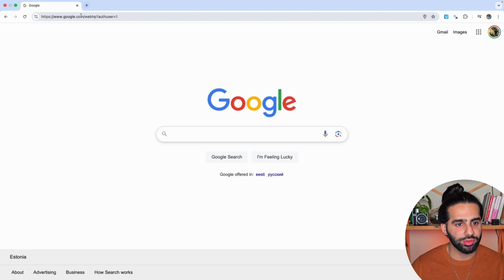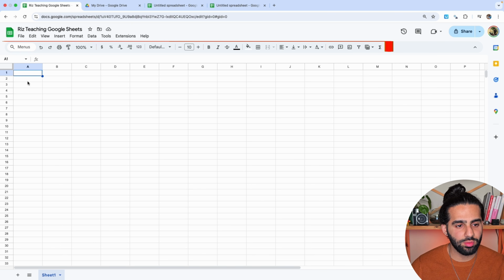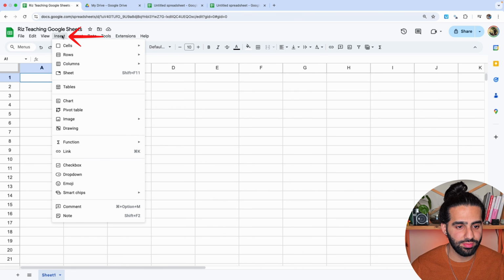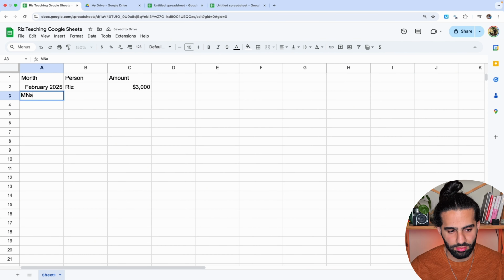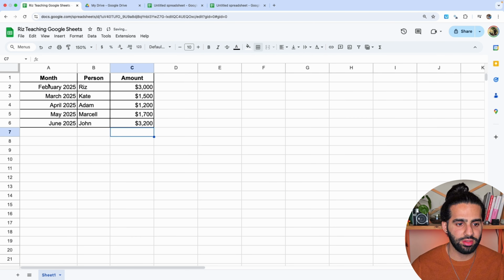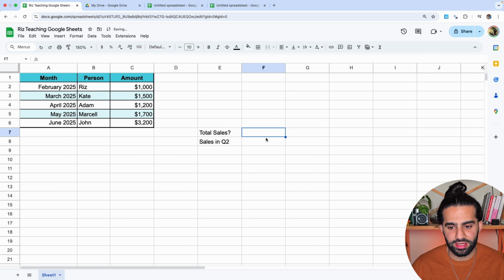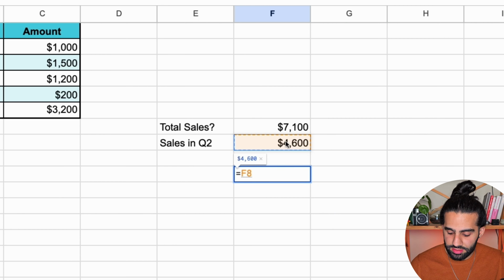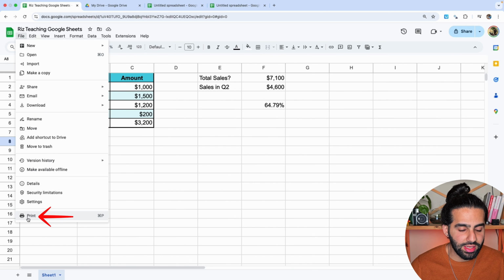Google Sheets Tutorial for Beginners (2025)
📊 Google Sheets Beginner Tutorial: Learn the Basics in Minutes!

This is the 1st video of the 3 video series; Beginner, Intermediate and Advanced.

Unlock the power of Google Sheets with this step-by-step beginner tutorial!

Whether you're new to spreadsheets or just getting started with Google Sheets, this video will help you understand the fundamentals and get you up to speed quickly.

📌 What You'll Learn in This Video:

✅ Introduction to Google Sheets – What it is and how to access it
✅ Creating & Navigating a Sheet – Understanding rows, columns, and cells
✅ Basic Data Entry & Formatting – Text styling, merging cells, and alignment
✅ Simple Formulas & Functions – How to use SUM(), and basic arithmetic
✅ Saving, Sharing & Exporting – Auto-save, permissions, and downloading options

💡 Perfect for complete beginners who want to master Google Sheets or those who haven't used this in ages!